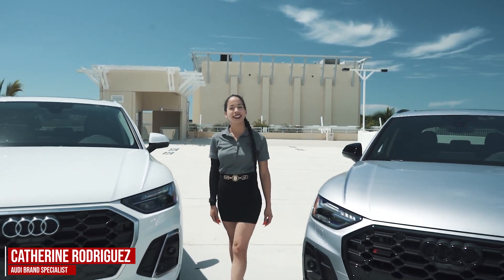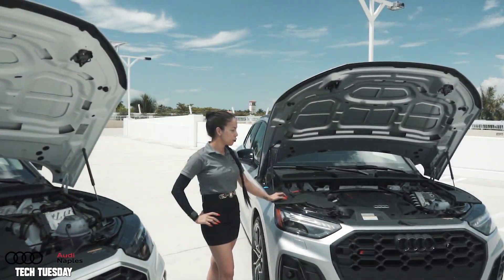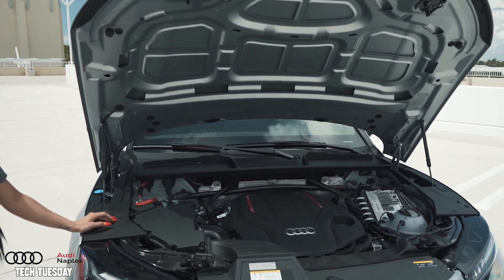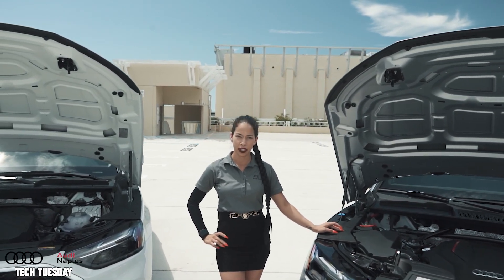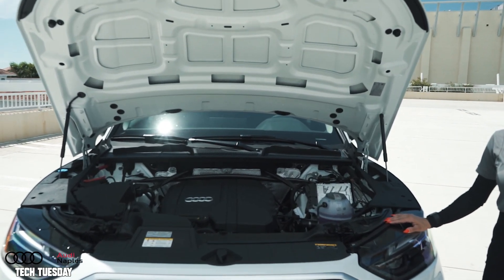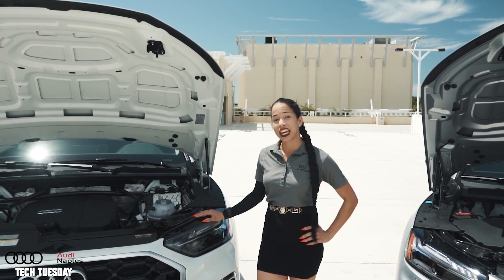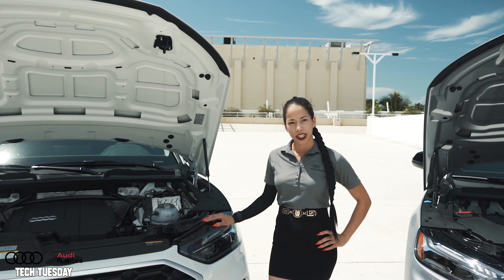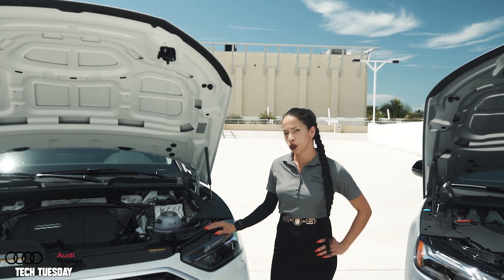2023 Audi Q5 vs 2023 SQ5!! MAJOR ENGINE DIFFERENCES!?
Which one do you choose?
We all have come to love the Audi Q5 and all of it's quirks, but what stops you from also loving the SQ5? Catherine is going to show you the differences between both engines and what makes them differentiate from one another.